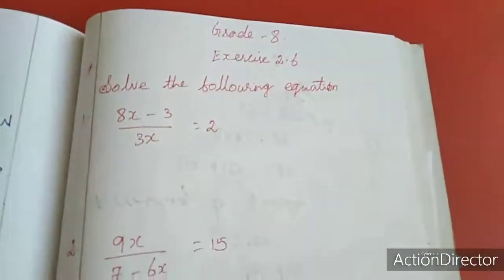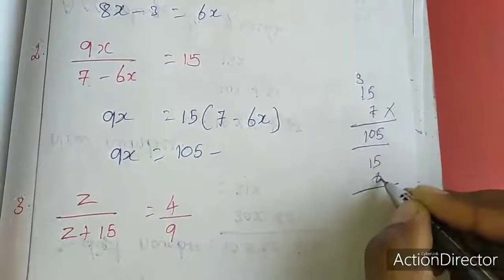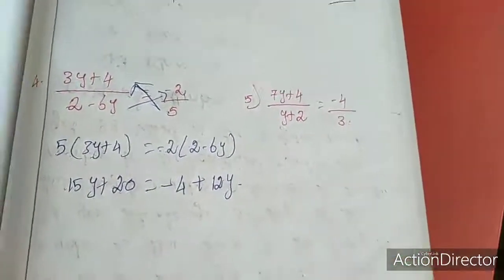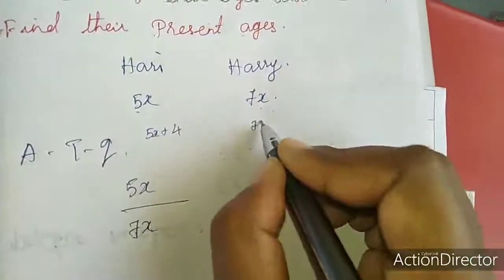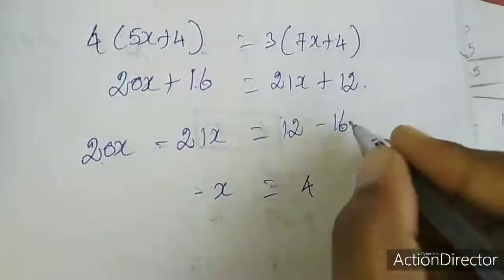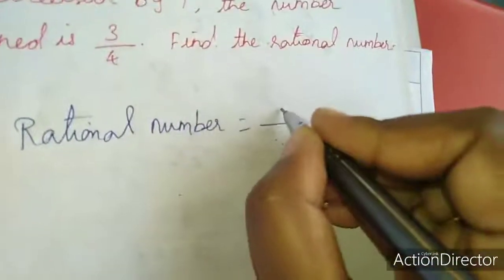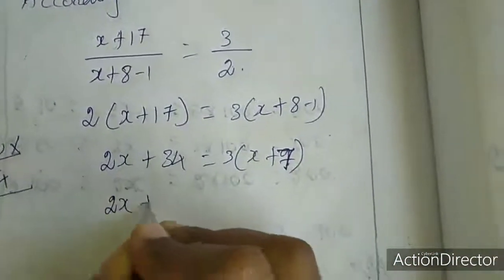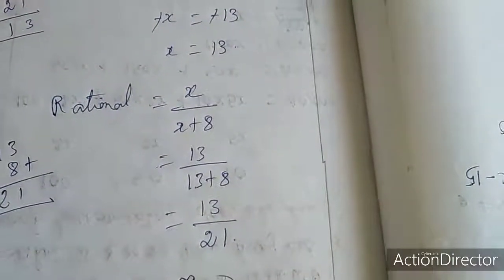Sjv Grade 8 Maths Ex 2 6 Full 1